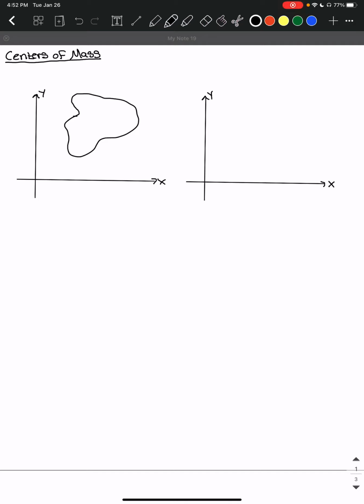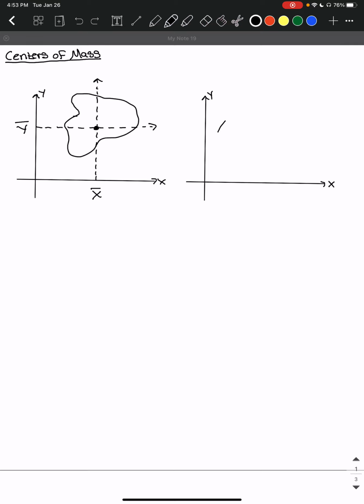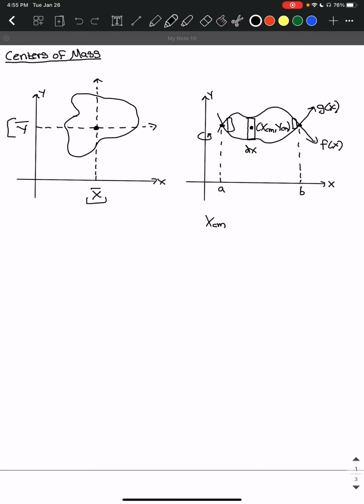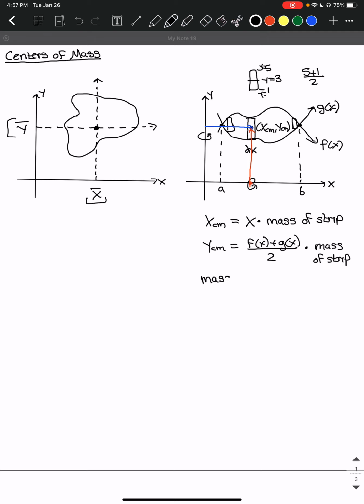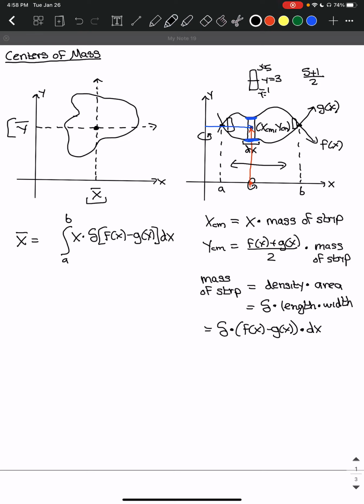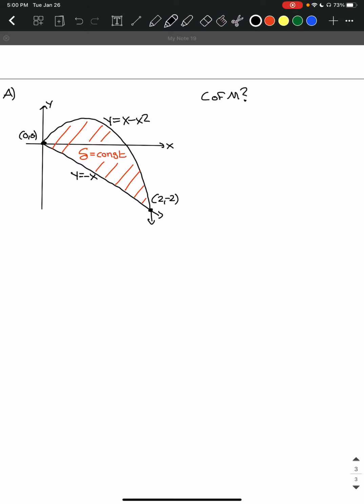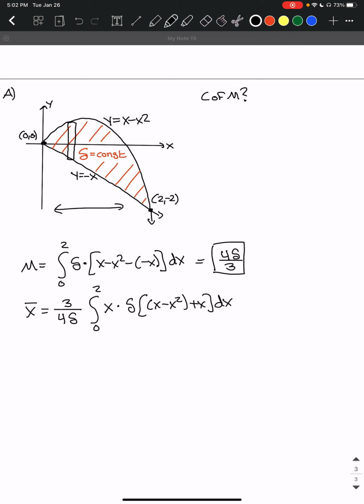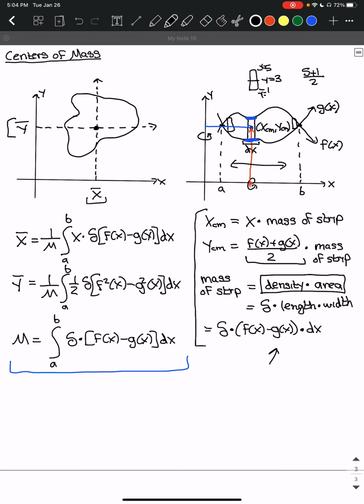Centers of Mass